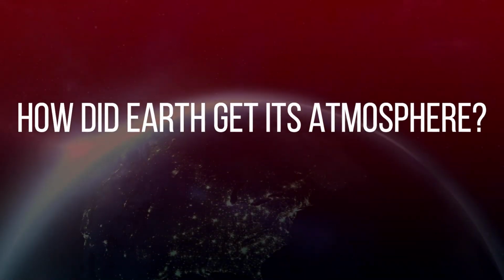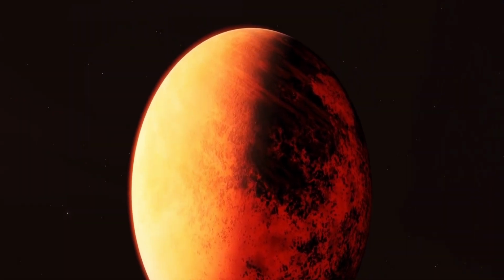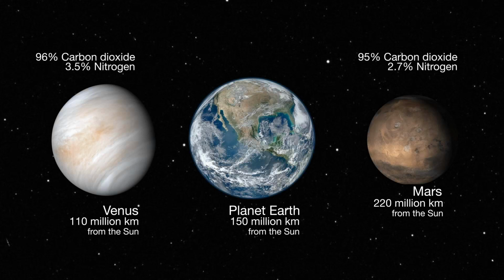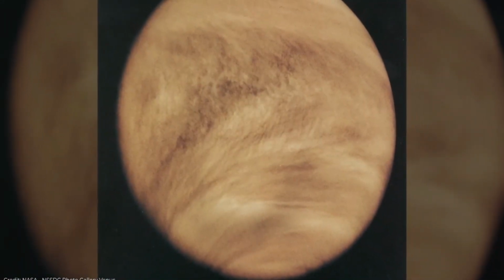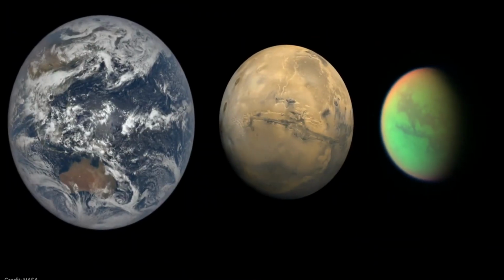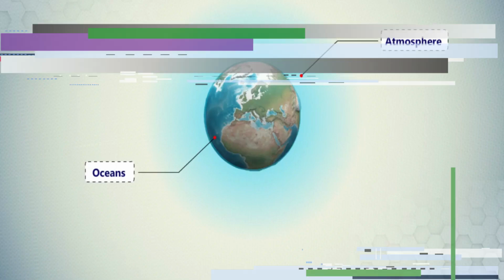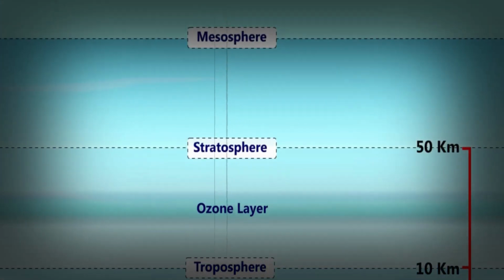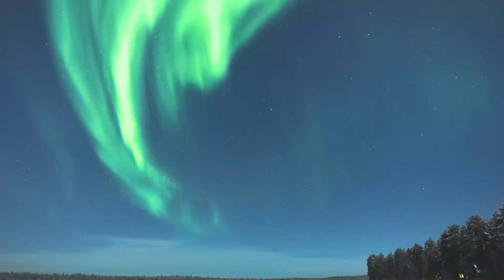The SHOCKING truth behind earth's atmospheric origins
"How Did Earth Get Its Atmosphere" is a captivating inquiry into the complex mechanisms and intricate processes that led to the formation of Earth's atmosphere as we know it today. Our atmosphere plays a vital role in sustaining life on our planet, protecting us from harmful radiation, regulating temperatures, and providing the oxygen we breathe.

In this video, we will delve into the scientific theories and evidence behind the evolution of Earth's atmosphere, tracing back billions of years to its origins. We will explore how the planet's composition, volcanic activity, and geological processes have all contributed to the formation and evolution of the atmosphere. Additionally, we will examine the role of life on Earth in transforming the atmosphere over time, including the emergence of photosynthetic organisms that played a crucial role in the development of oxygen-rich atmospheres.

Join us as we embark on an exciting journey to uncover the mysteries behind the history of Earth's atmosphere. Whether you're a science enthusiast or simply curious about our planet's past, this video will provide a comprehensive and engaging overview of one of the most fundamental aspects of our world.

About World and Geography
🎨 Written, voiced and produced by World and Geography.